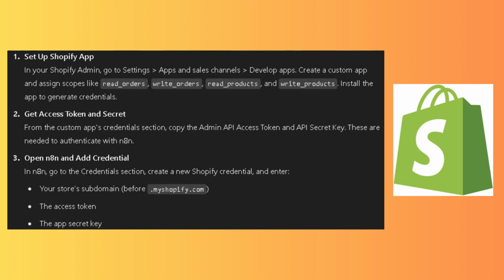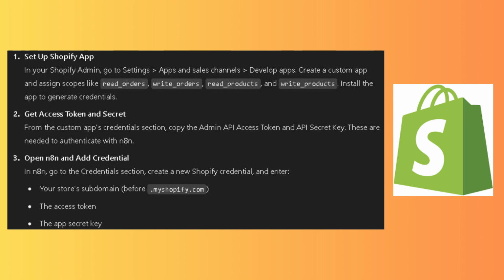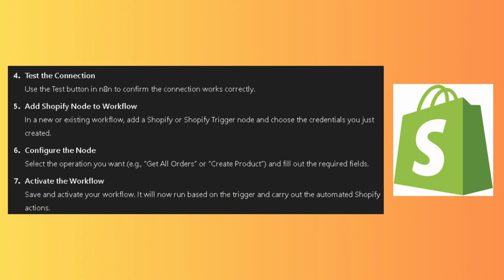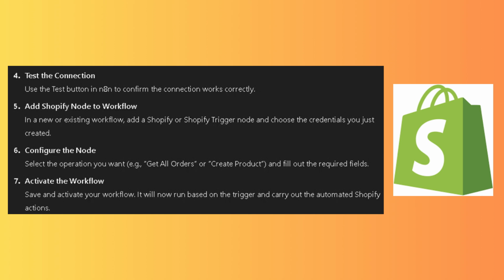How To Connect Shopify To N8N (Full Guide) 2025!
In this comprehensive guide I will show you how to connect shopify to n8n in 2025! Connecting Shopify to n8n allows you to automate e-commerce workflows effortlessly. After creating a custom app on Shopify and retrieving its credentials, you simply plug them into n8n to establish a secure connection. From there, you can use Shopify nodes in your workflows to manage tasks like retrieving orders, updating products, or syncing inventory—saving time and reducing manual work. This integration empowers you to streamline operations using n8n’s intuitive no-code automation platform.